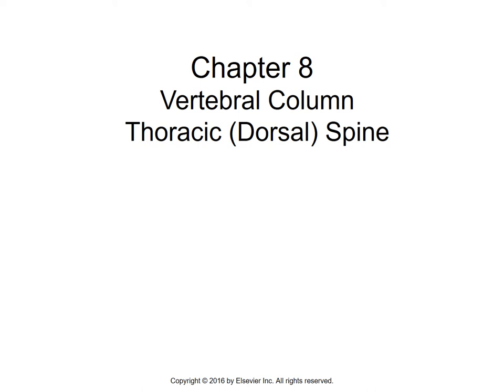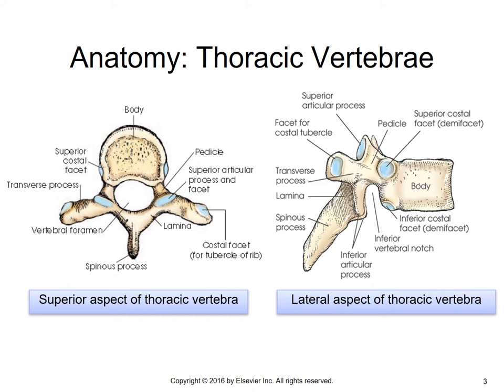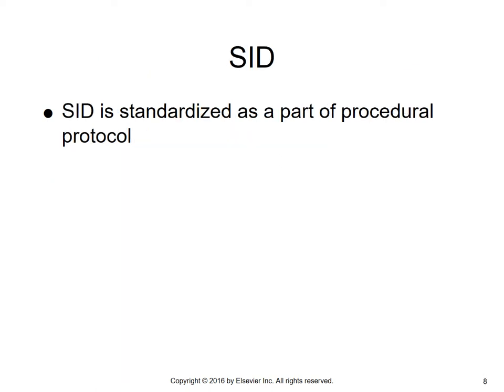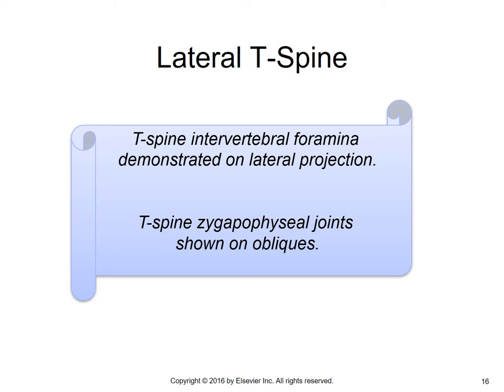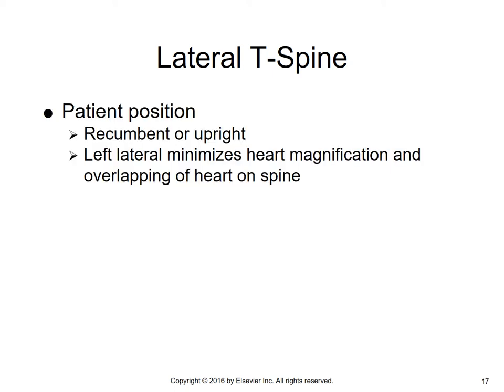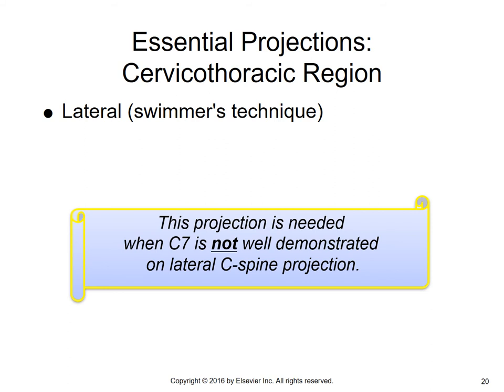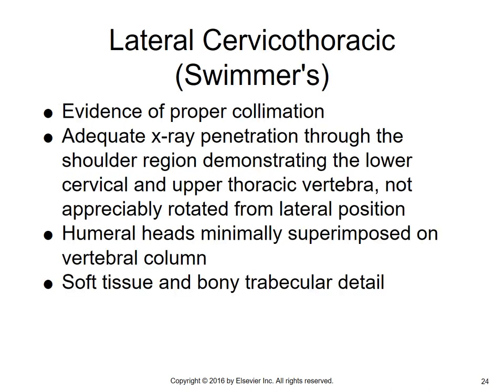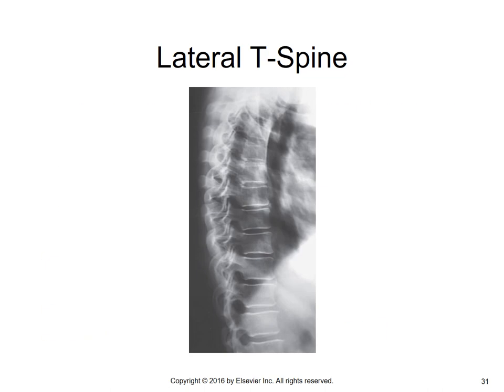Radiographic Positioning of the Thoracic Spine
This video gives an overview of the anatomy and radiographic positioning of the thoracic spine.